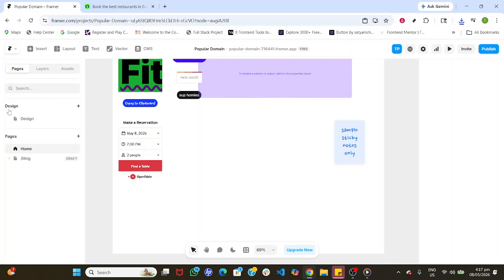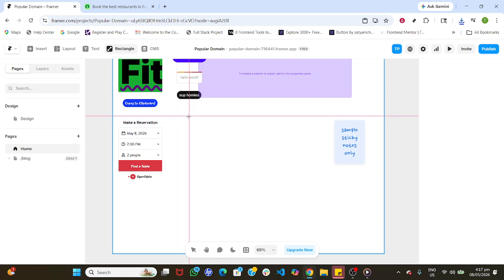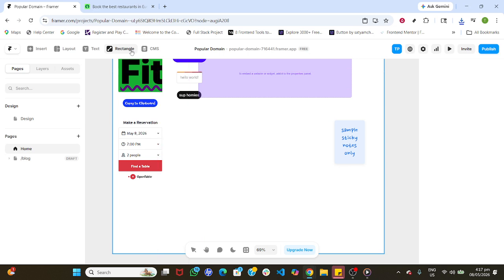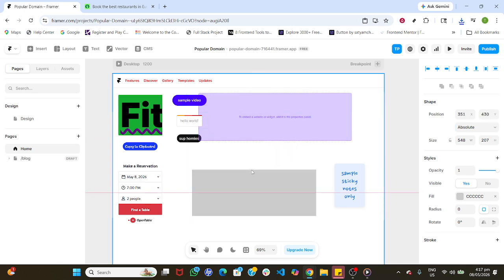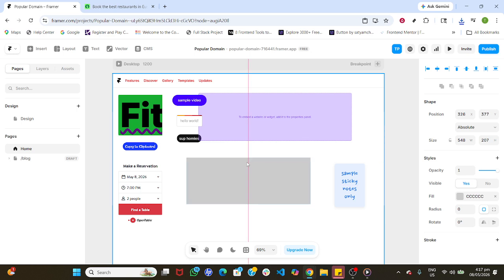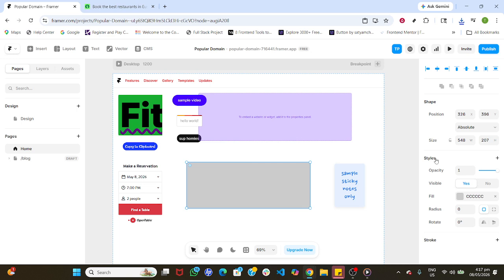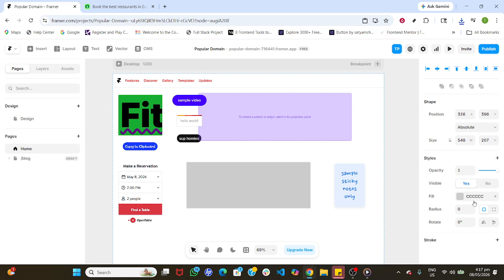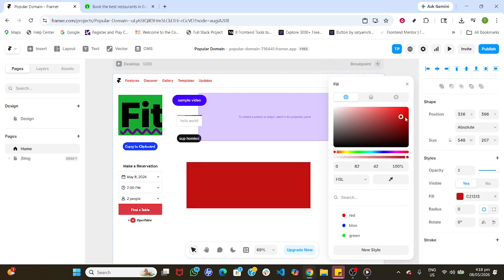How to Add Rectangle in Framer (Easy Guide)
In this video, we discuss how to add a rectangle in Framer, covering essential steps from using the vector tool to setting basic shapes. Learn about absolute and relative positioning, adjusting fill and stroke colors, and other design elements for your UI/UX design projects. This Framer tutorial provides easy tips for effective layout design in a no-code environment.

00:00 Introduction
00:04 Open Framer Project
00:20 Select Vector Tool
00:29 Choose Rectangle Shape
00:37 Place Rectangle on Canvas
00:44 Set Absolute Positioning
01:08 Switch to Relative Positioning
01:25 Open Fill Color Settings
01:34 Set Fill Color to Red
01:41 Change Fill Type to Radial
01:49 Set Fill Color to Blue
01:56 Set Radius to 1.1
02:06 Rotate Rectangle to -2
02:22 Set Stroke Color
02:30 Review Rectangle Properties
02:40 Publish Project Changes